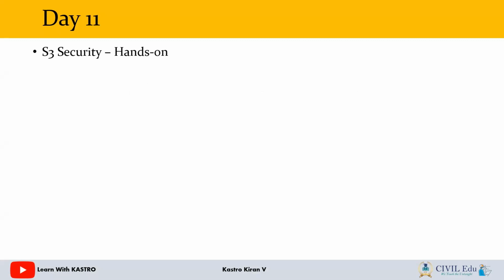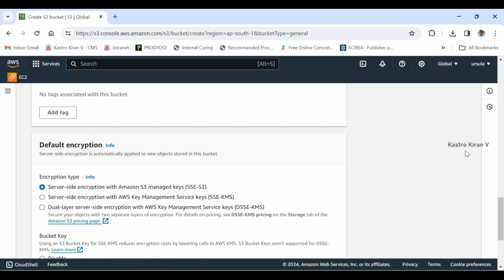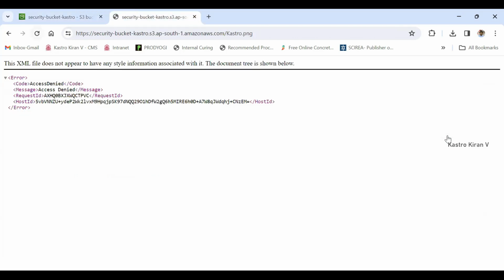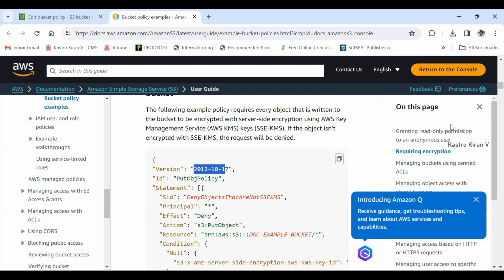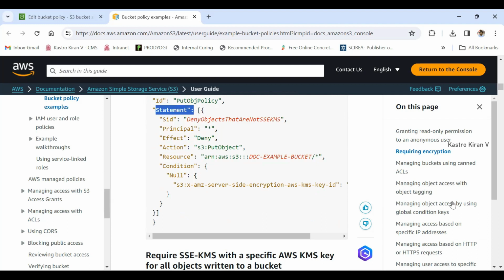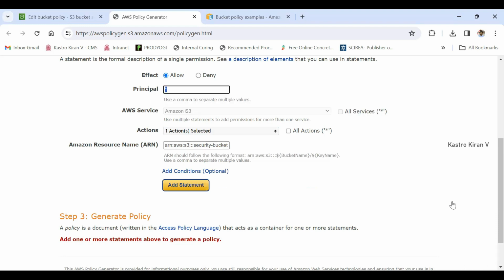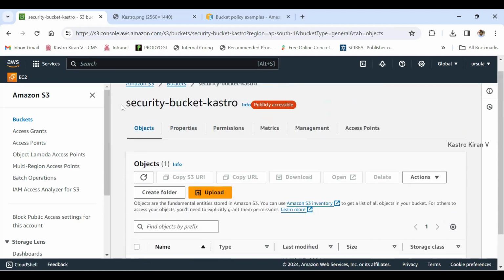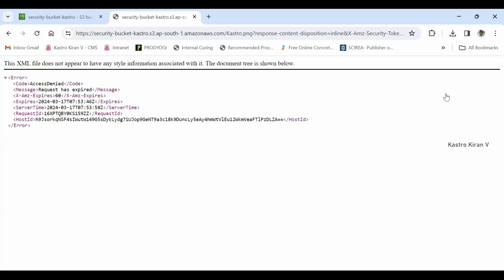Day 11 | S3 Security - Demo on Access Permissions and SSE-S3 | Kastro Kiran V